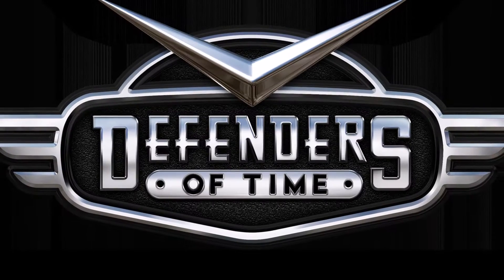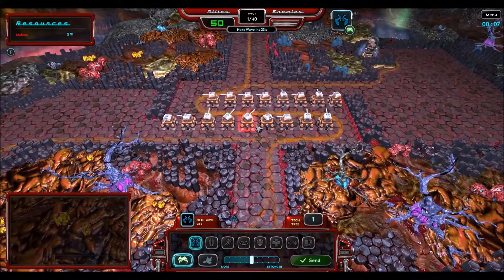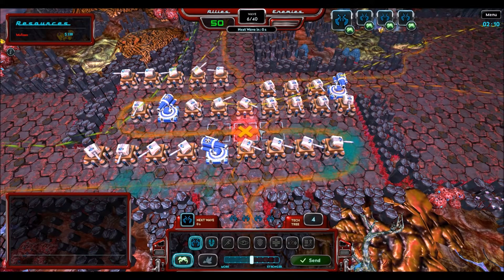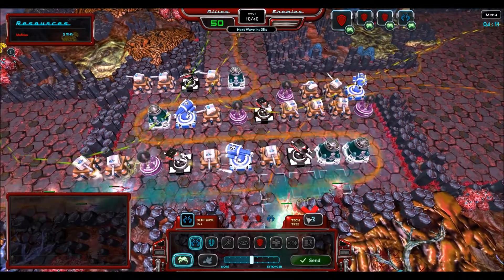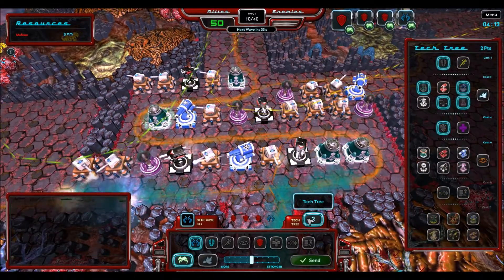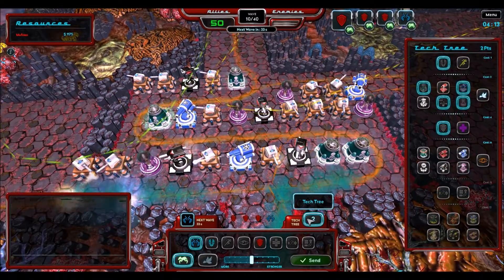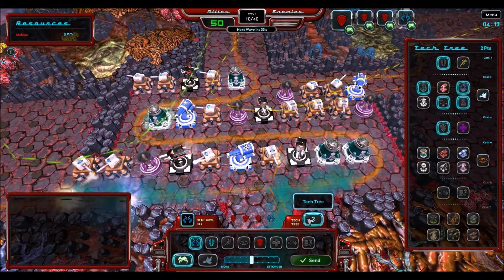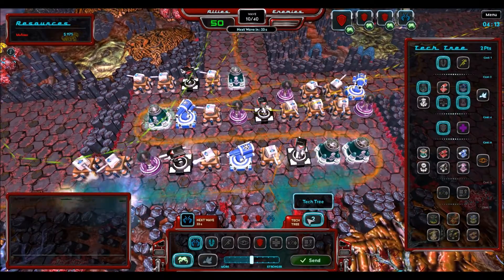Defenders of Time Game Walkthrough - PC Mac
- Independent games channel - Set in an alternative universe where the fabric of time must be protected, Defenders of Time has a 3D aerial perspective and requires players to use a multitude of towers to build an impenetrable defense against an enemy seeking to destroy links to the past. The game can be played by one to eight players in several gameplay modes. PC and Mac players can also fight against each other in cross-platform online play.